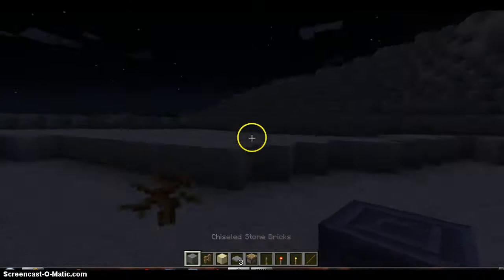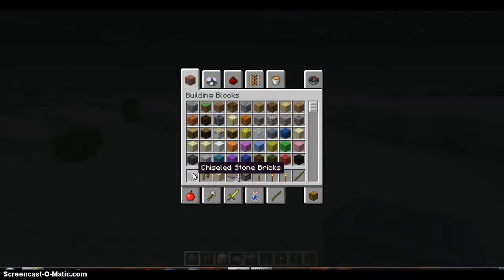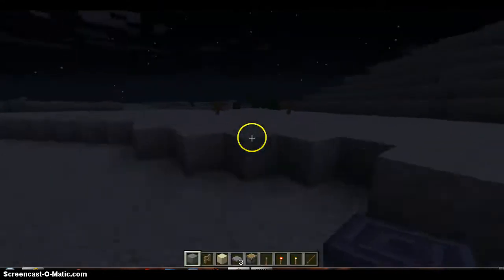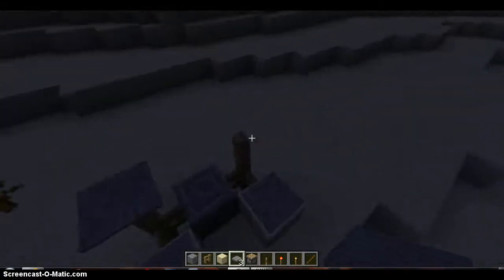How to make a drumset in MINECRAFT (splooshplaysmc)